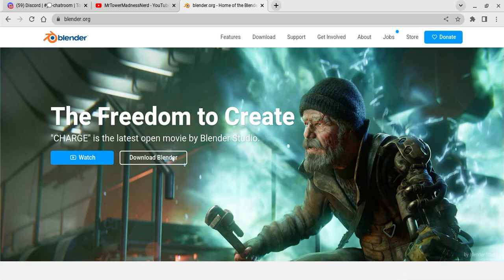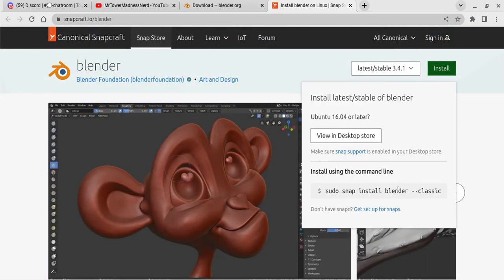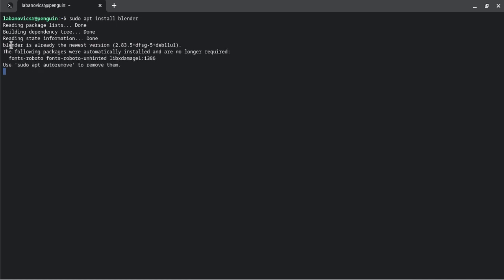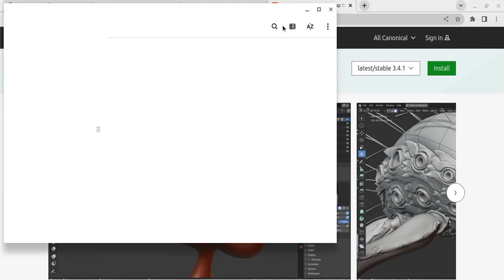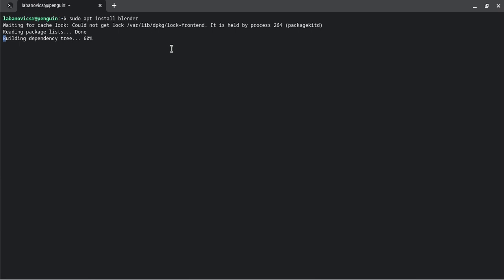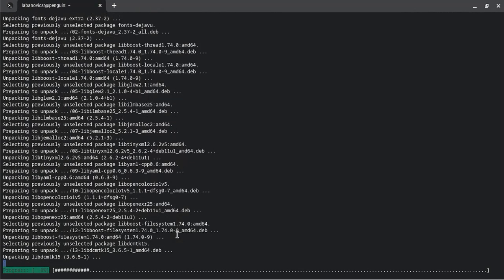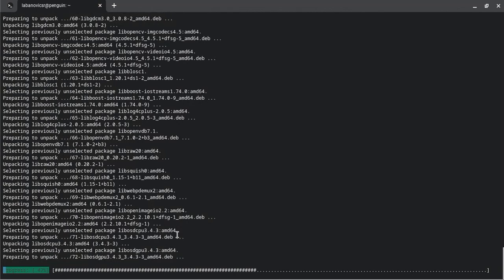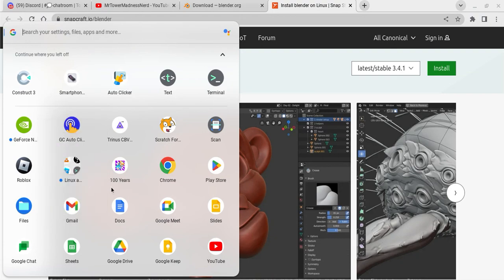How to get Blender on a Chromebook!